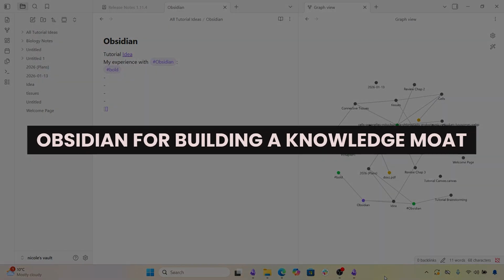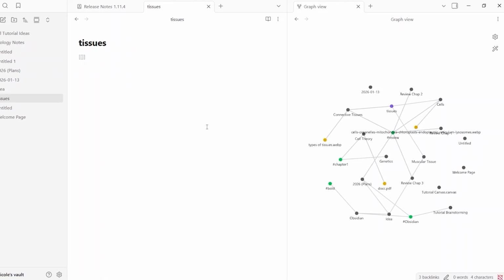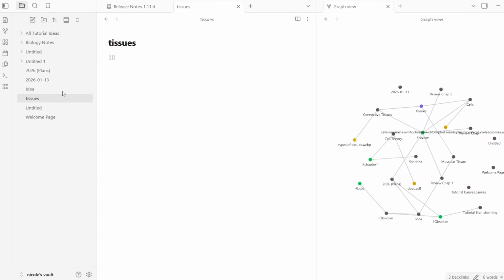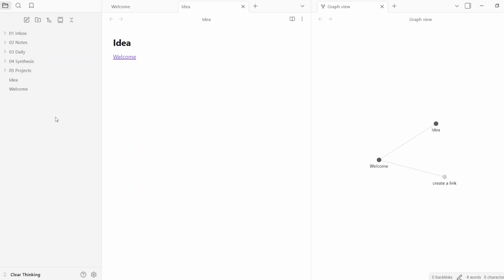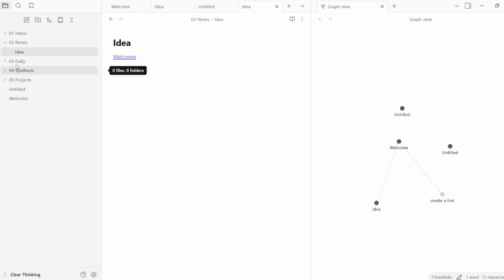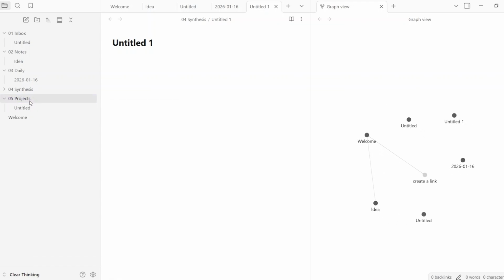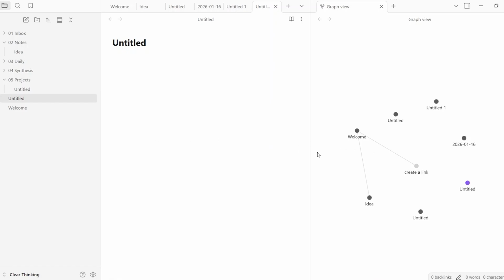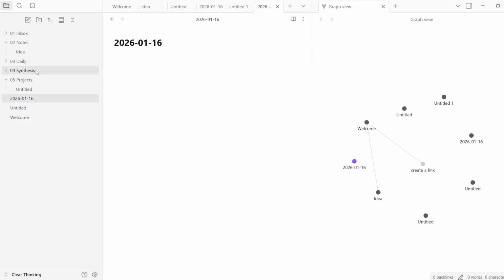How To Use Obsidian For Building A Knowledge Moat (2026)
In this video, I’ll show you how to use Obsidian in 2026 to build a personal knowledge moat—so your ideas, insights, and understanding compound into a long-term advantage.

A knowledge moat isn’t about collecting more information. It’s about connecting what you learn, developing unique perspectives, and retaining insights over time. Obsidian enables this by turning notes into a living, linked knowledge system.

In this tutorial, you’ll learn how to capture high-quality notes, link ideas strategically, revisit and refine insights, and build a system where knowledge compounds—making your thinking sharper and harder to replicate.

This video is perfect if you’re searching for Obsidian for knowledge moat, second brain systems, long-term learning advantage, Obsidian thinking framework, or personal knowledge management 2026.